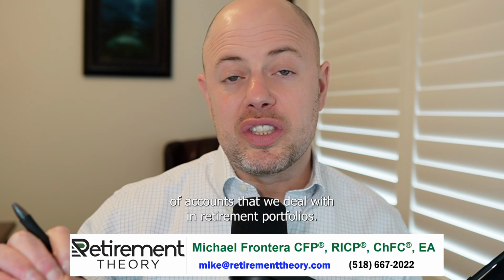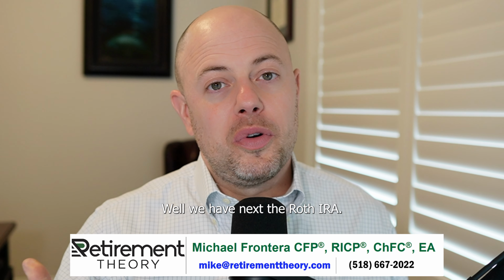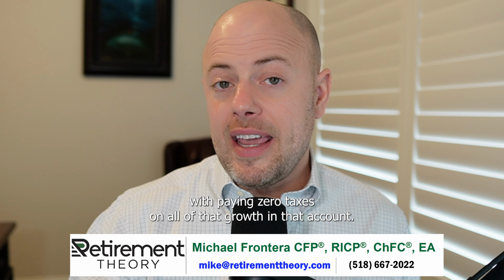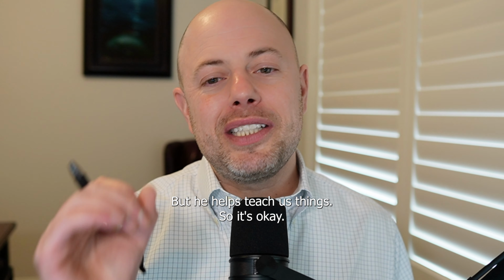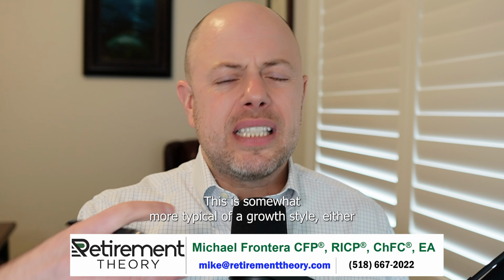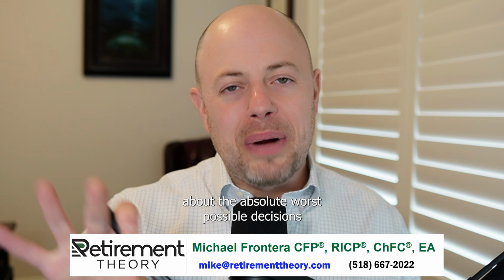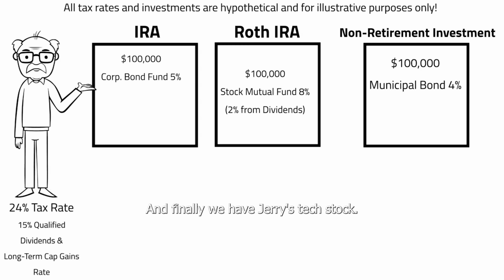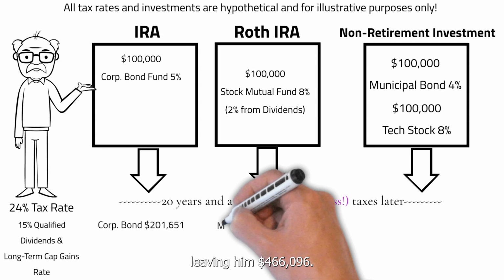Boost Your Retirement Savings with This Tax Hack!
🔑 What You’ll Learn:
Why pretax accounts like 401(k)s and IRAs are perfect for tax-inefficient assets.
The power of taxable brokerage accounts for long-term capital gains (and a hidden estate planning perk).
Practical tips to avoid leaving money on the table.
💡 Perfect for: Beginners, retirement planners, and anyone looking to optimize their portfolio for tax savings. Stick around till the end for a step-by-step hypothetical that’ll blow your mind!
🔗 Need more guidance? Visit me at RetirementTheory.com

Timestamps:
0:00 - Introduction to Asset Location
1:47 - General strategy for pre-tax accounts
3:30 - General strategy for Roth accounts

4:20 – General strategy for taxable accounts
6:18 – Example portfolio asset location
8:06 – Asset location example after 20 years
9:40 – Redo on example with improved asset location
12:12 -Improved asset location after 20 years